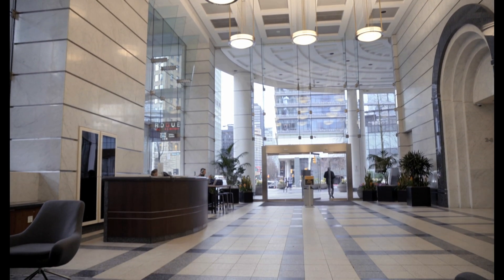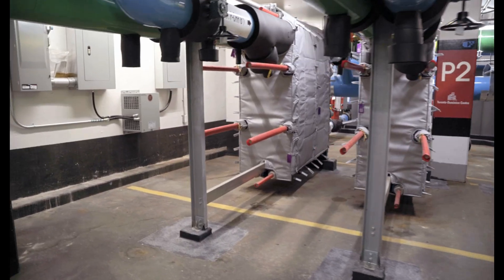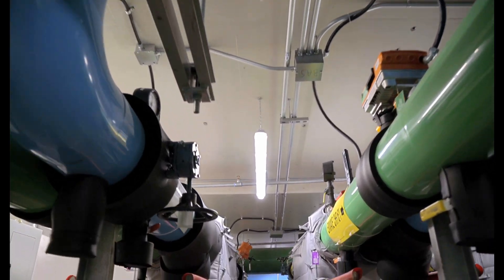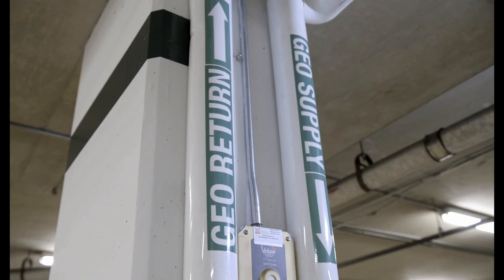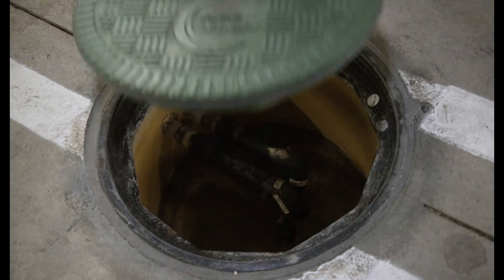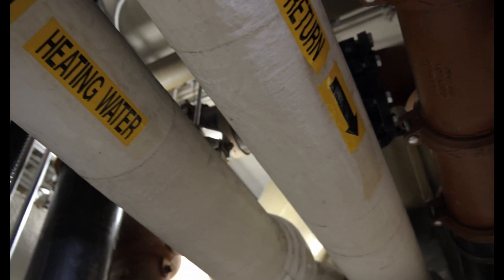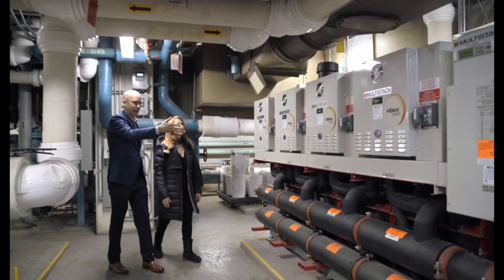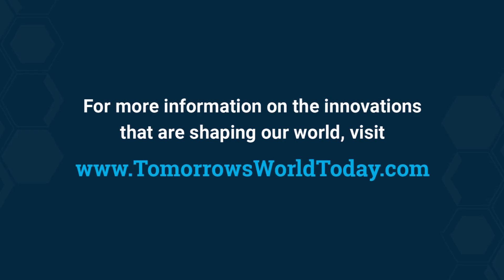Can Parking Garages Make Buildings More Sustainable?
You’ve heard of buildings being torn down to build parking garages, but what about parking garages being upgraded to help make buildings more sustainable?

The Tomorrow’s World Today team visited Cadillac Fairview in Canada to explore how renewable resources can make a building greener.